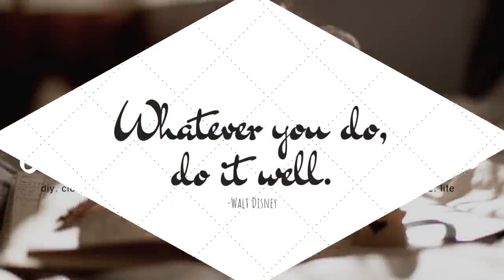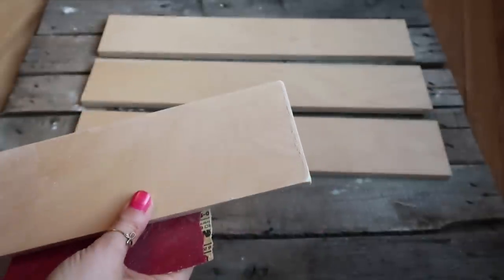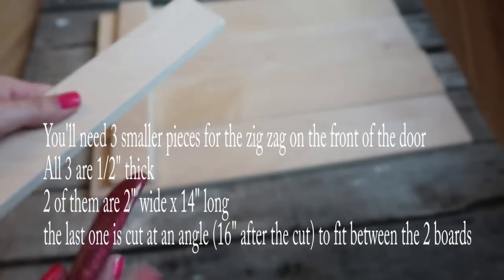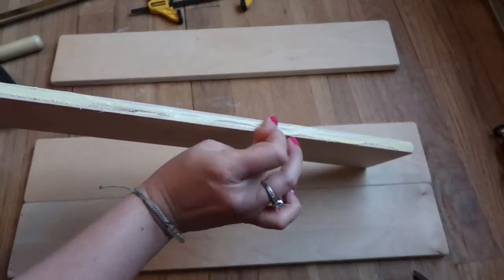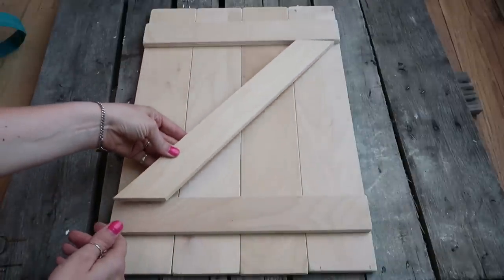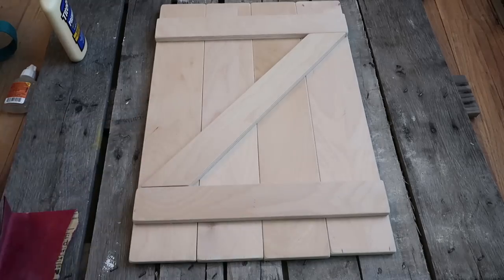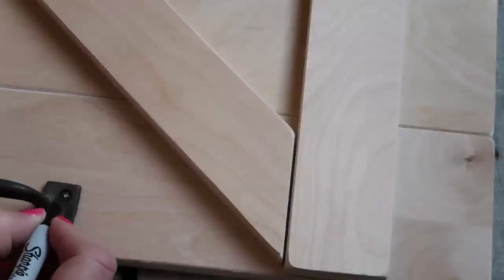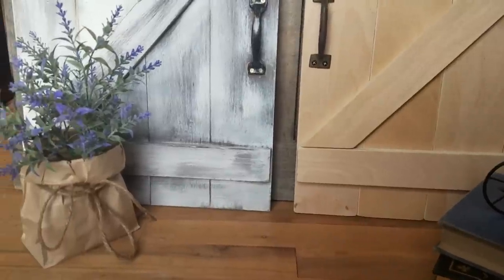DIY FARMHOUSE DECOR | BARN DOOR | IDEAS | HOME DECOR ON A BUDGET| MICHAELS INSPIRED | AFFORDABLE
Hello,
Thank you for stopping by! I hope you enjoy this DIY Barn Door from scratch.

Products/ Tools: